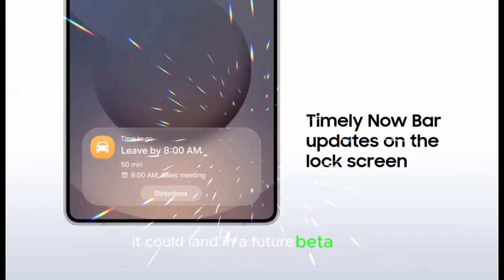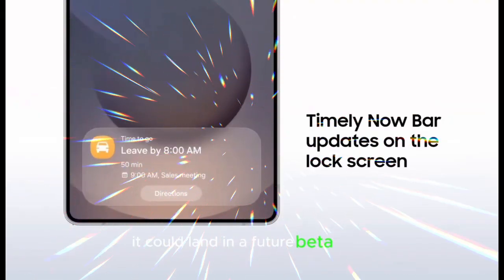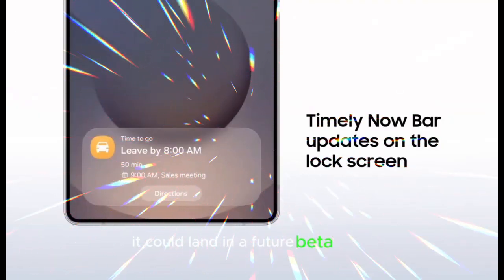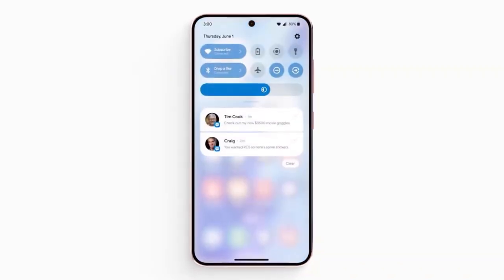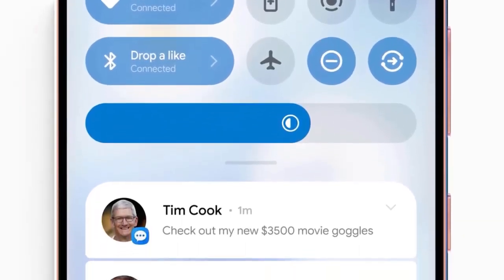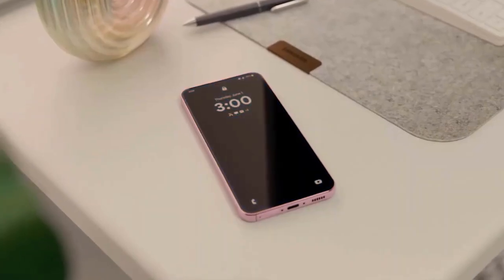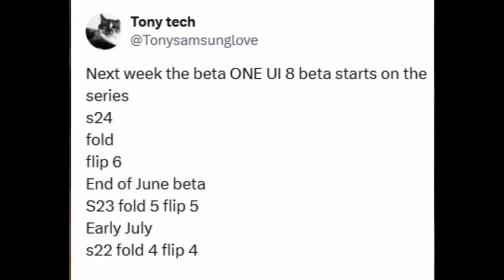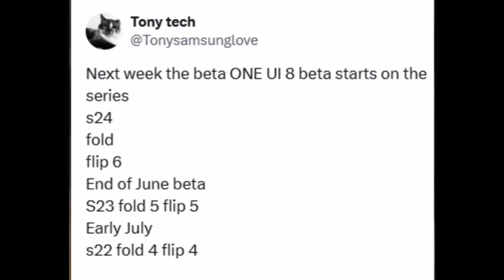Samsung One UI 8 - OFFICIAL SURPRISE!